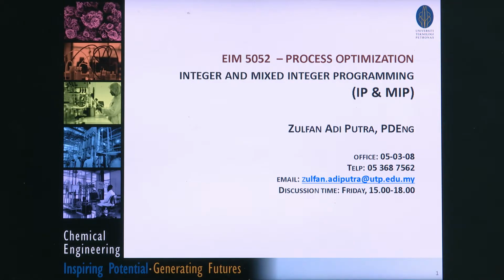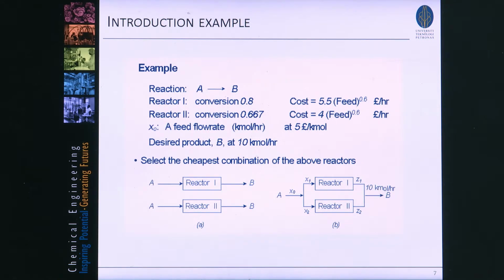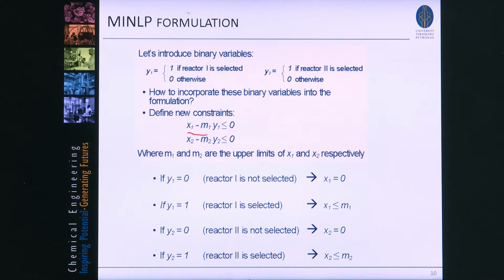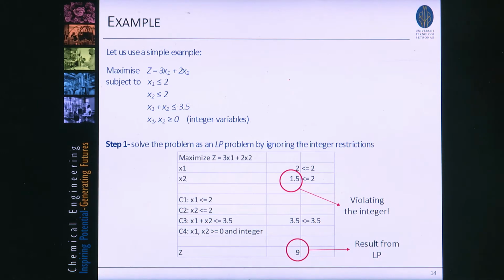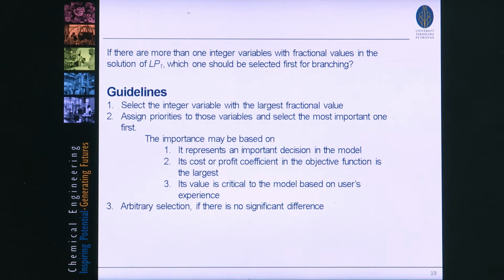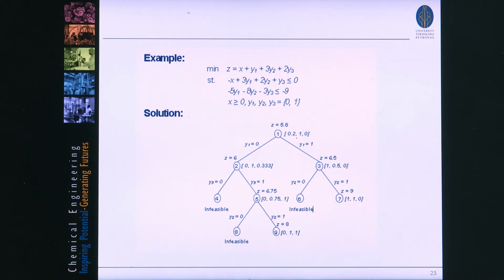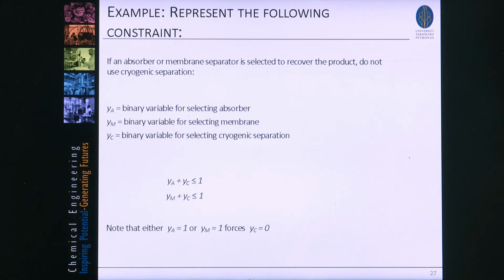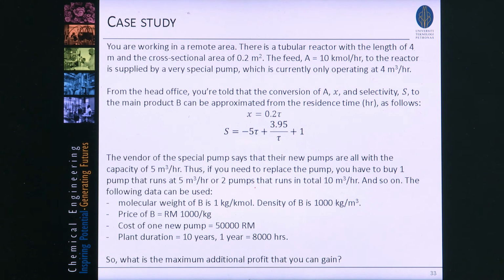9. Mixed integer linear programming (MILP) and mixed integer nonlinear programming (MINLP) problems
How to approach mixed integer linear programming (MILP) and mixed integer nonlinear programming (MINLP)?